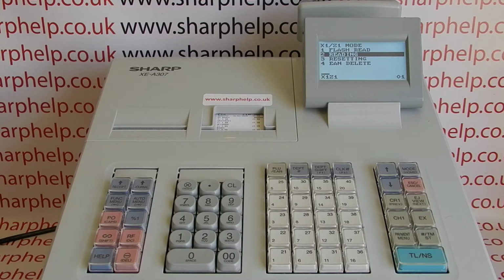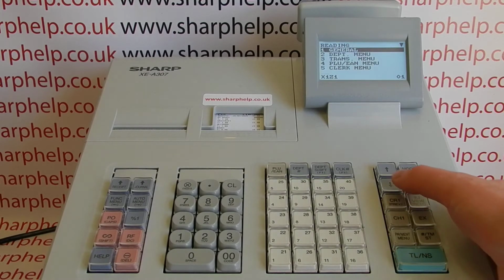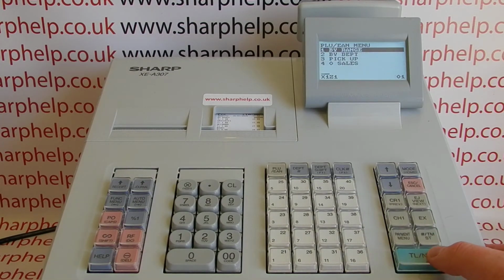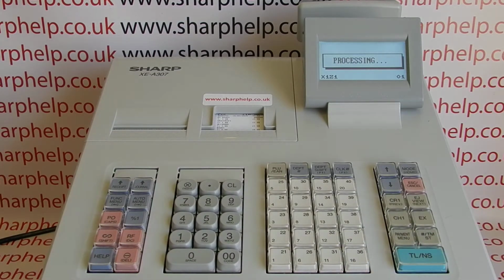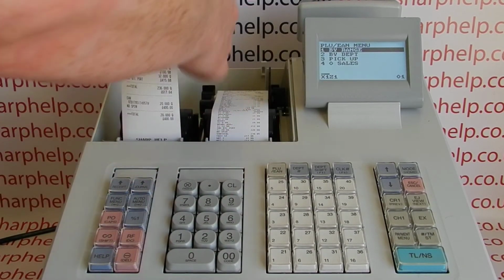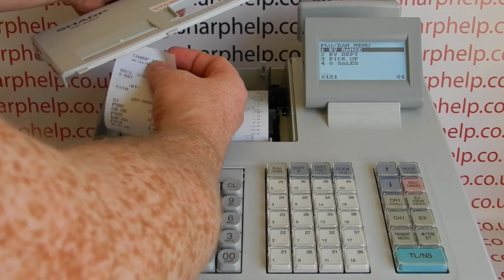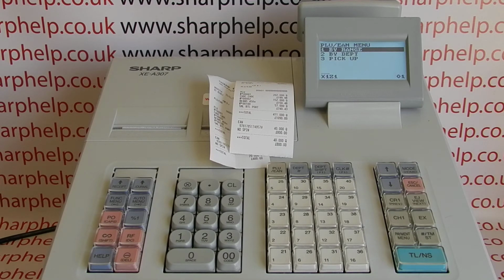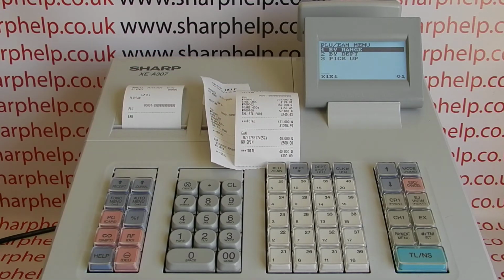PLU Ean Barcode Sales Reports X1 Z2 X2 Z2 Sharp XE-A307 / XE-A407 / XE-A507 Cash Registers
In this video on the Sharp XE-A307 our guy takes a look at the level of EAN PLU product reporting available.